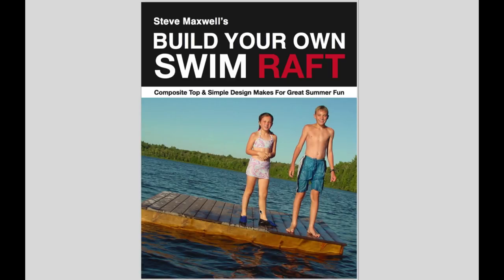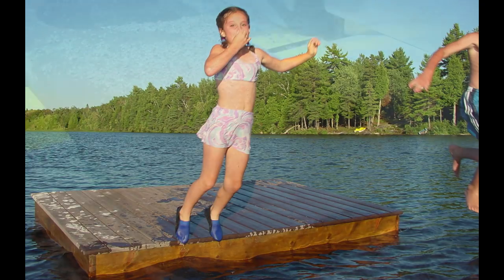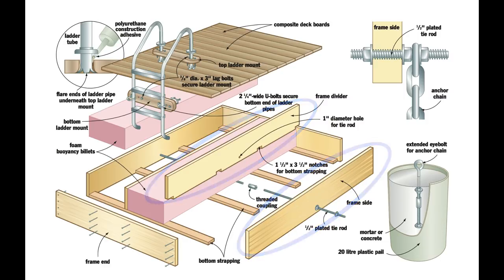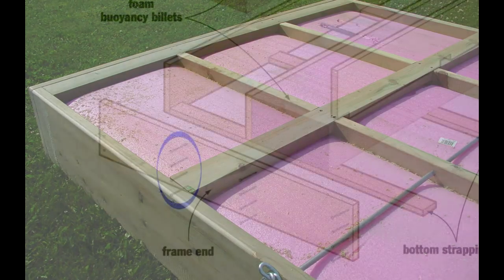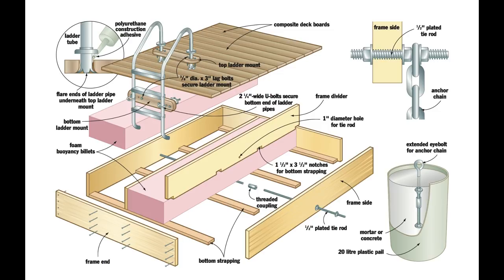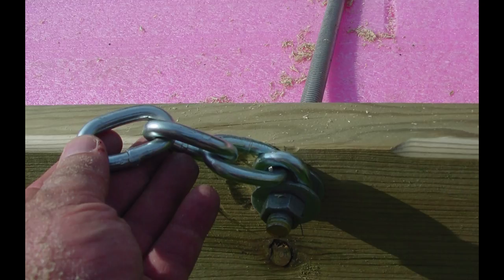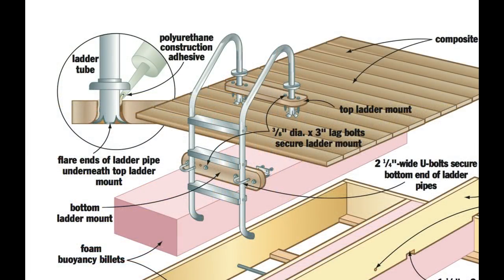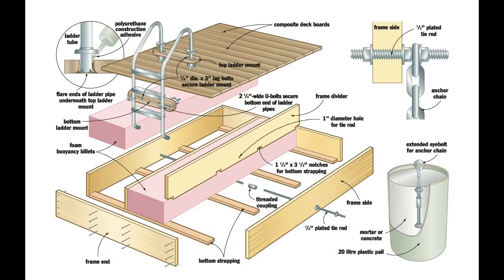AMAZING SWIM PLATFORM – DOWNLOAD FREE PLANS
DOWNLOAD FULLS PLANS & MATERIALS LIST